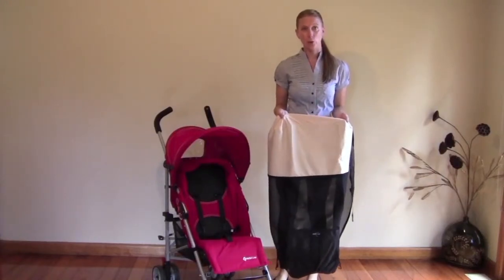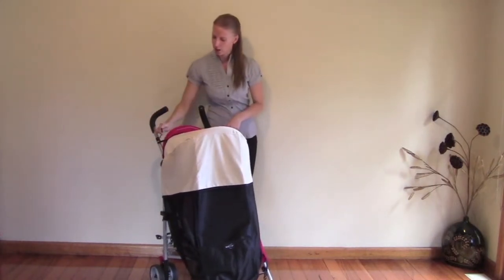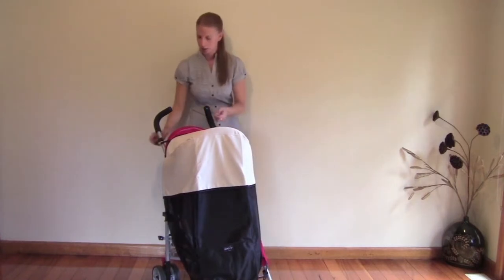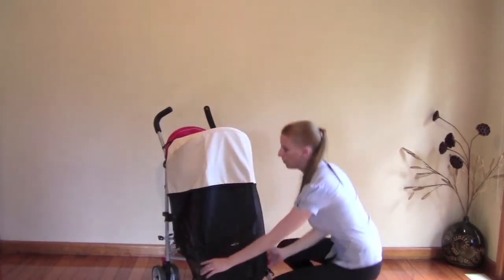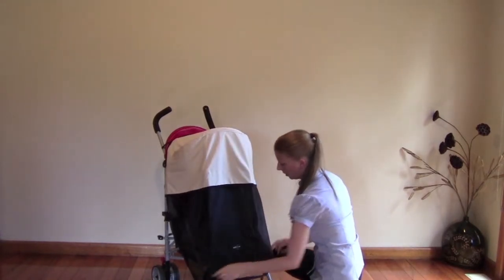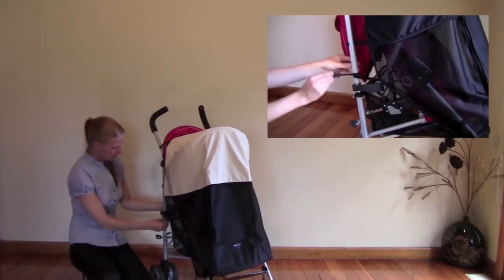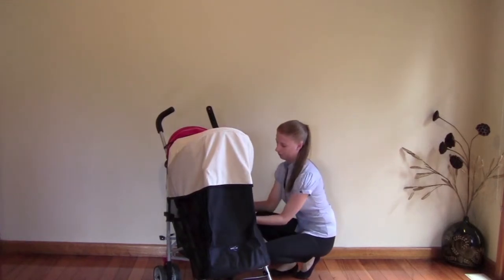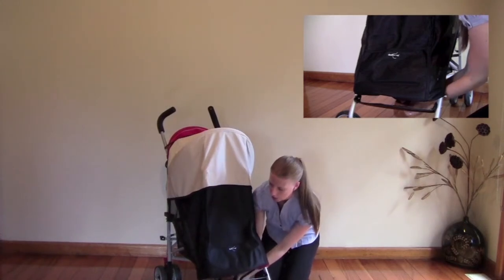Outlook Shadeababe - How to Fit On To A Small 4 Wheel Stroller Video | BabySecurity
Outlook Shade-a-Babe is the best selling baby shade in the UK, Australia and New Zealand. The Shade-a-Babe is a unique shade mesh cover for most strollers (with hood) and prams. The 3 layered design protects from sun, wind, insects and glare.

UPF 50+ sun visor blocks 99% of harmful rays
Optional UPF3 drop-down mesh helps protect the lower body
Child can see out clearly (and parent can see in)
Keeps baby shaded and comfortable
A central panel in the lower mesh unzips to give easy access to the child (to pass drinks or snacks), and folds neatly into a built-in pocket when going into shade or shops.